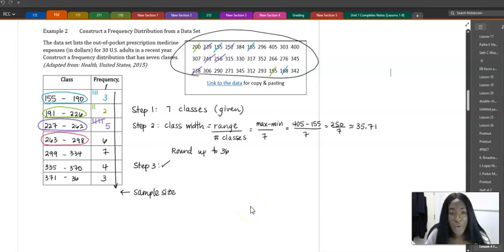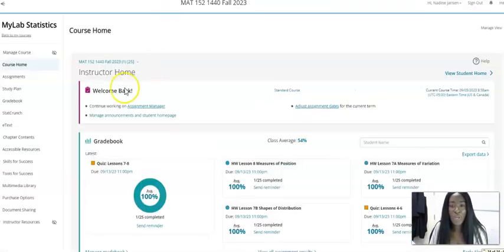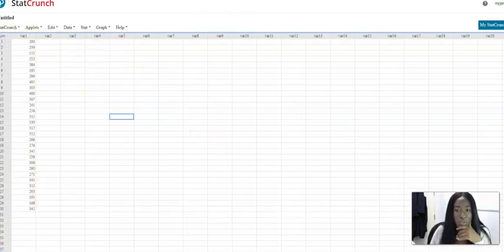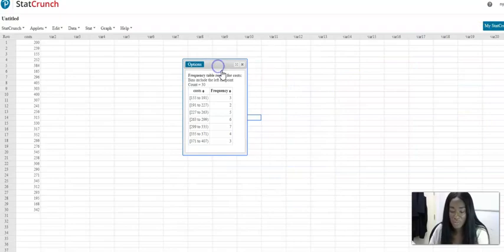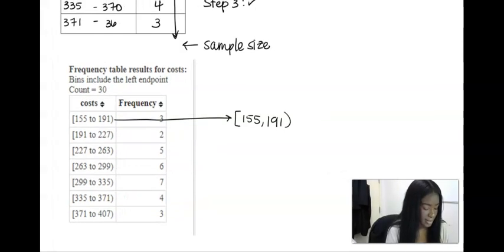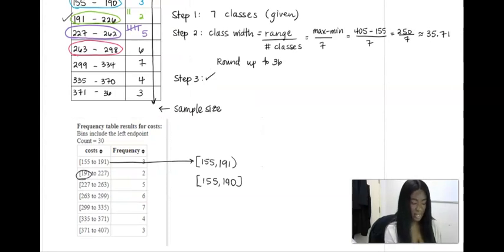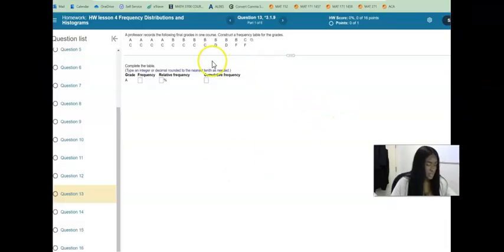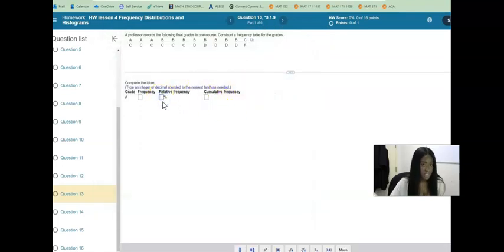Create a Frequency Distribution in StatCrunch